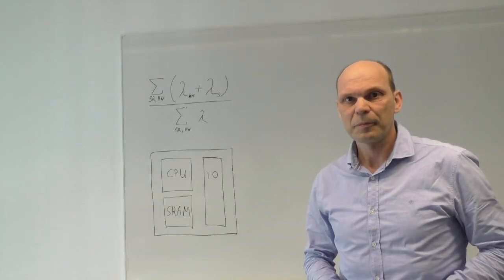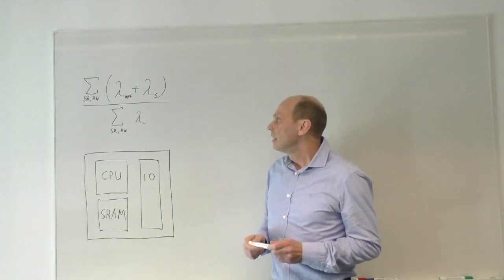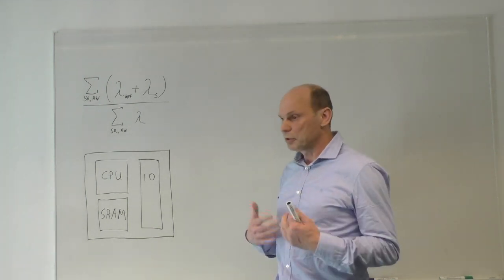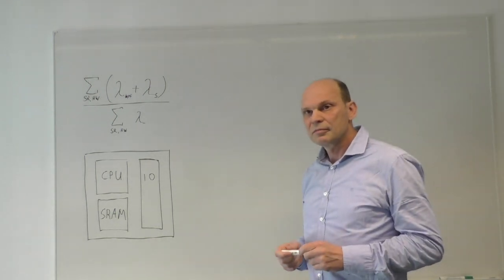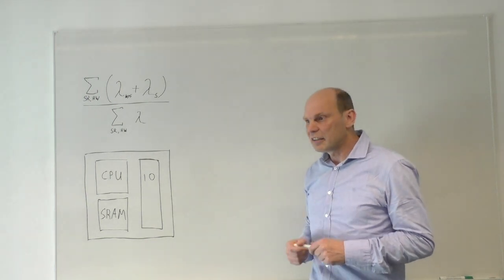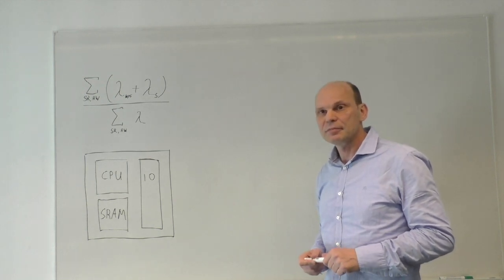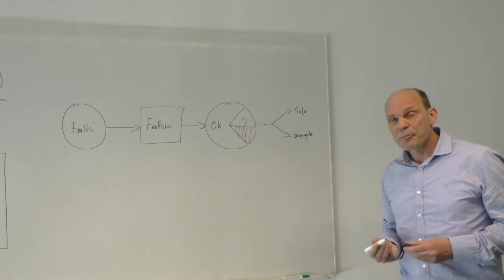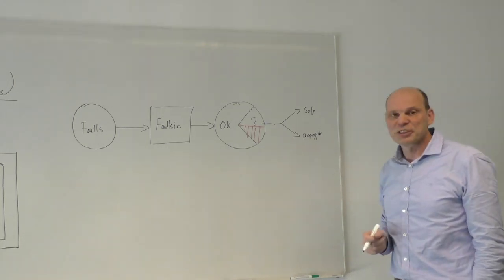ISO 26262 Statistics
Tech Talk: Jorg Gosse, functional safety product manager at OneSpin Solutions, talks with Semiconductor Engineering about the statistics behind the standards, what is considered good enough, and how those numbers vary across different standards.